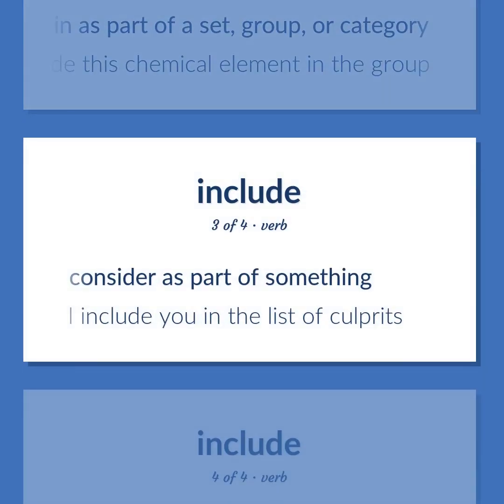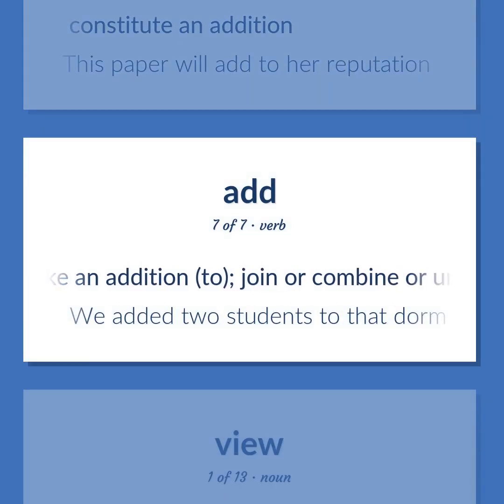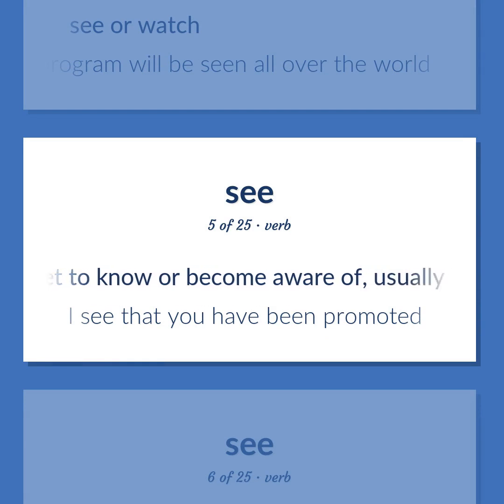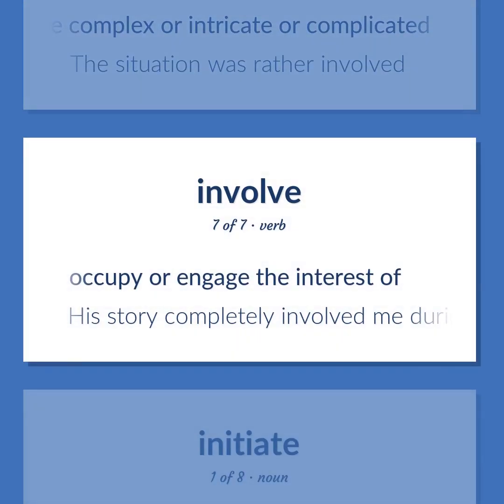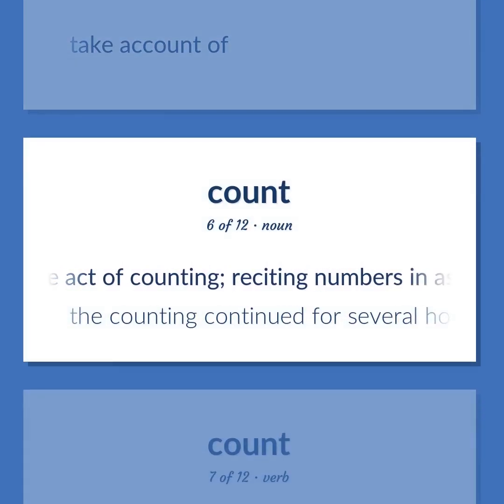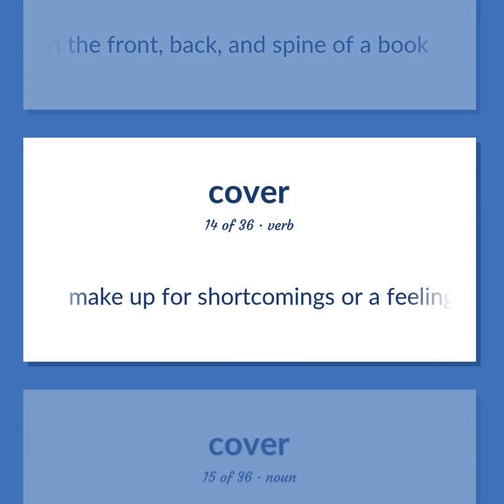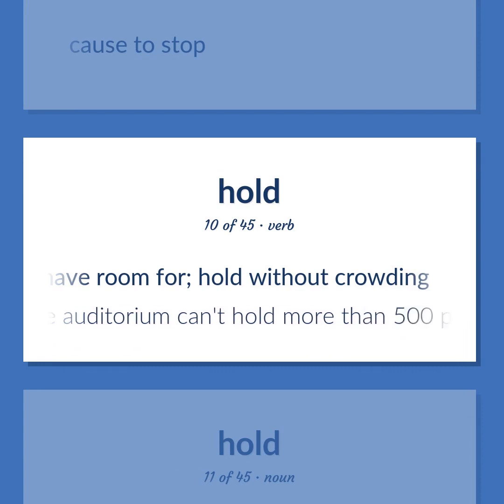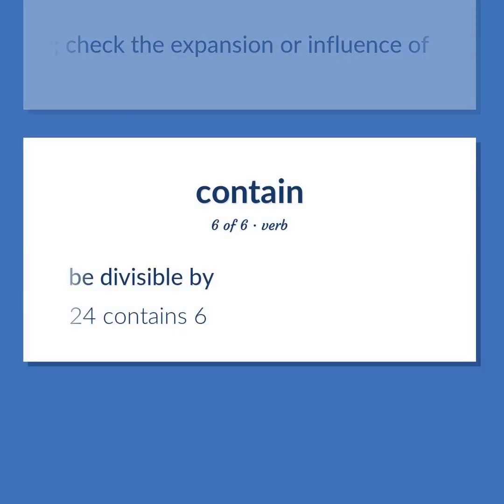Include - 312 English Vocabulary Flashcards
INCLUDE meaning. Following our free educational materials, you learn English in a great way with ease and efficiency.